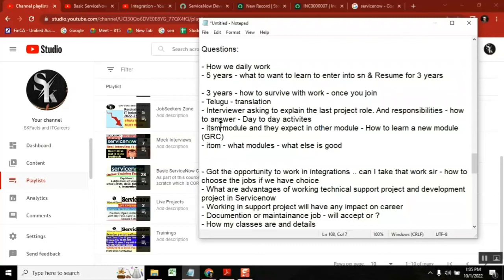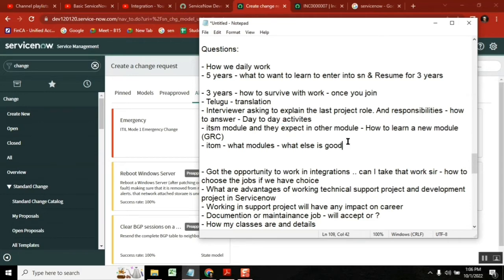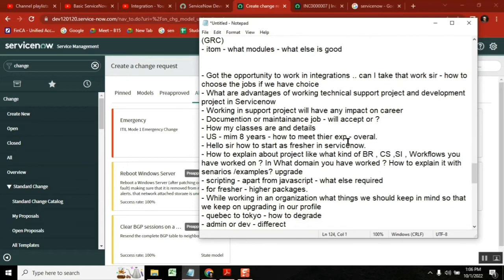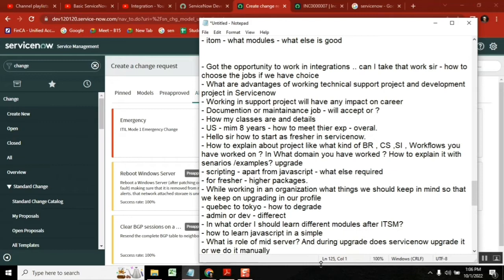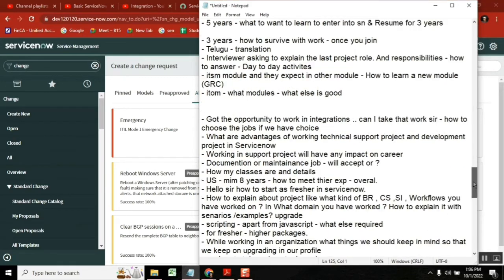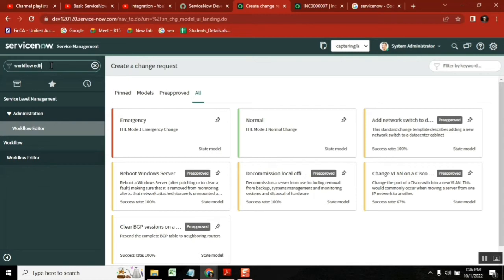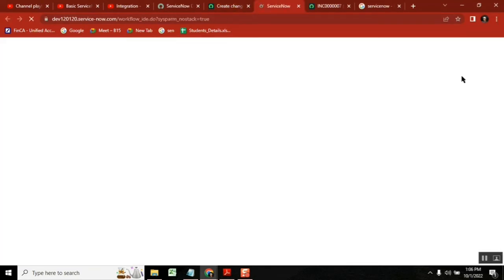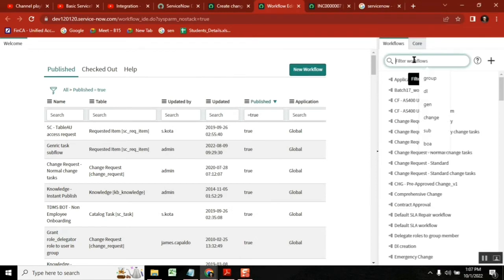Servicenow itsm - what to learn in ITSM || incident || change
Live session to discuss all the questions recieved from JOB Aspirants and tried to answer as per my knowledge.
incident managment
change managment
request managment
problem managment

This video is must watch for job seekers to understand the expectation to get the job.

servicenow developer,
servicenow integration,
servicenow training,
servicenow helpdesk,
servicenow adda,
servicenow admin interview questions and answers,
servicenow api,
servicenow application development,
servicenow atf,
servicenow architecture,
servicenow basic,
servicenow bangalore,
servicenow branding,
servicenow cmdb,
servicenow catalog,
servicenow company,
servicenow change management,
servicenow csm,
servicenow client script,
servicenow community,
servicenow discovery,
servicenow demo,
servicenow developer salary in india,
servicenow edureka,
servicenow explained,
servicenow events,
servicenow employee center,
servicenow esignature,
servicenow grc,
servicenow gyan,
servicenow grc demo,
servicenow gliderecord,
servicenow glideajax,
servicenow github,
g_scratchpad servicenow,
atul g servicenow,
servicenow hrsd,
servicenow hyderabad,
servicenow hindi,
servicenow itsm,
servicenow in telugu,
servicenow interview,
servicenow javascript,
servicenow job opportunities,
servicenow jobs,
servicenow java,
servicenow job interview questions,
servicenow kida,
servicenow knowledge management,
servicenow knowledge,
servicenow learning,
servicenow ldap,
servicenow notifications,
servicenow now mobile app,
servicenow navigation,
servicenow now mobile app configuration,
servicenow orchestration,
servicenow overview,
servicenow portal,
servicenow ppm,
servicenow portal development training,
servicenow projects,
servicenow platform overview,
servicenow reports,
servicenow support,
servicenow scripting,